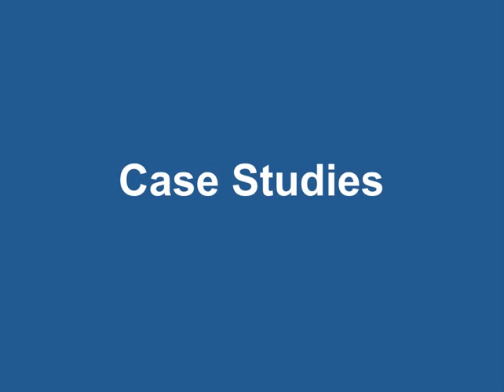WordPress Tutorial For Beginners 2019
How to create a blog, website, word-press site for fun and business. You can also earn extra money for your writing, posting, and etc.
Wordpress tutorial for beginners step by step - WordPress Tutorial for Beginners (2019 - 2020)

This WordPress tutorial will focus on the self-hosted WordPress version
How to Use WordPress for Beginners
Learning how to use WordPress to create a website for beginners is actually a lot easier than you might imagine How To Make A WordPress Website With Elementor

Learn Step by Step, How to Build a Professional Website with WordPress from Scratch - No Coding Needed
How to Build a Professional Website Using WordPress and Thesis · How to Build a Professional Website Using WordPress Genesis Don't be afraid to create a Wordpress website

 Website · WordPress Tutorial for Beginners 2019 · How to Make a WordPress Website 2019 · How to Make a Portfolio Website using WordPress (2018 – 2019)
 Wordpress tutorial for beginners step by step youtube whitney

Current protocols in mouse biology wordpress tutorial for beginners step by step pdf free download prehacked framework 4  This WordPress Tutorial for beginners step by step video will show you how to make a website properly

 now we need to know why i put this wordpress tutorial for beginners 2018 youtube video together a website is crucial for our business in this wordpress tutorial for beginners step by step video.
 with this wordpress tutorial for beginners step by step 2018 it doesn’t matter whether we know html knowledge or not.

 thats why we love this wordpress blog tutorial for beginners and so do small business owners who don’t have as much budget as big companies do.
 the purpose of this wordpress tutorial for beginners 2018 is to use the entire features available...  the last step in this wordpress tutorial for beginners 2018 is the file uploading.

 it helps us to deliver messages to our list at once and our videos like this wordpress tutorial for beginners 2018 step by step...  it’s imperative to understand the basics when learning wordpress tutorial for beginners 2018 step by step  though.

WordPress Tutorial For Beginners - Learn what the experts do
No matter what your skill level, WP Apprentice has a WordPress tutorial to help you improve your website

"How to Use WordPress for Beginners" designed for novices
How To Use Wordpress To Create A Website When you learn how to build a professional website with WordPress, hands down … you are a professional web designer

It's tailored towards training individuals and entrepreneurs on how to build a professional website using WordPress Add a new theme to create a WordPress website
WordPress Tutorial For Beginners 2019 [Made Easy] - Hosting Discount Here Websites are an integral part of the internet age

 Below is a master list of the WordPress tutorials that make up our WordPress Essentials course